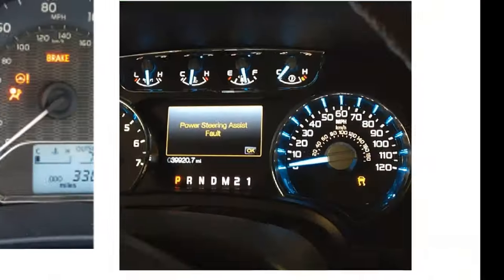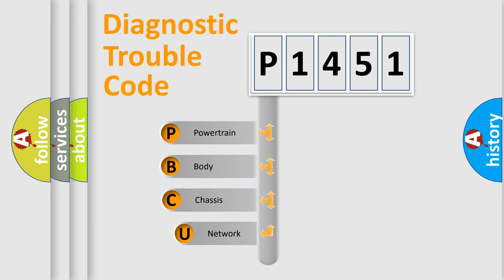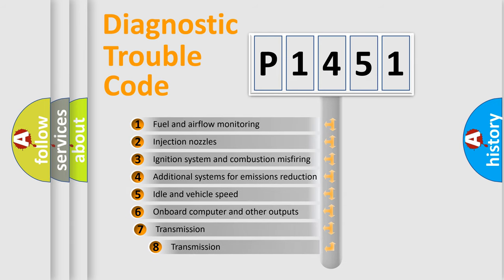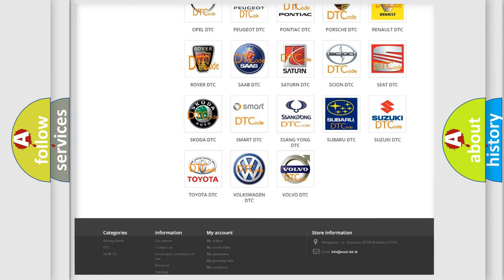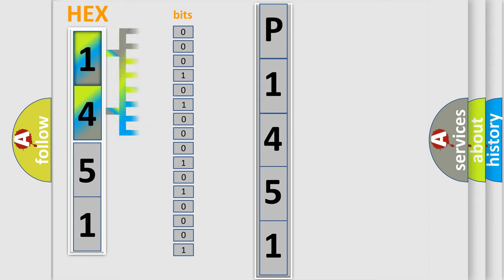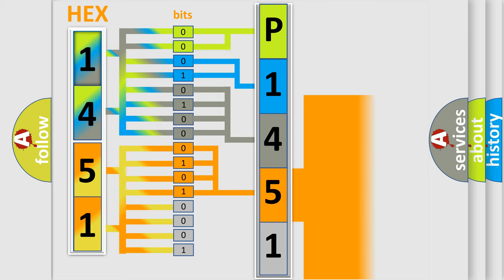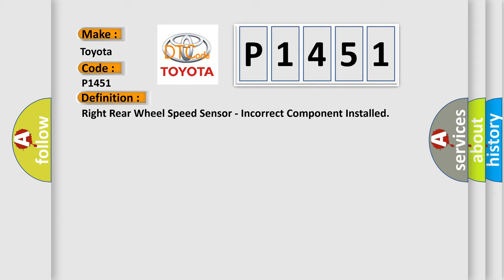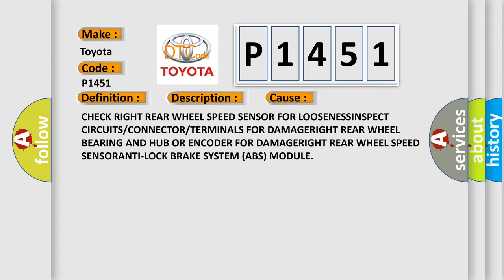DTC Toyota P1451 Short Explanation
Contents:
0:21 Basic DTC analysis according to OBD2 protocol standard.
1:48 Insight into programming
2:58 A diagnostically understandable description of the Diagnostic Trouble Code
3:05 Basic error definition

Make:
Toyota
Code:
P1451
Definition:
Right Rear Wheel Speed Sensor - Incorrect Component Installed
Description:
When the Anti-lock Brake System (ABS) Module detects multiple drastic changes in Right Front wheel speed.
Cause:
CHECK RIGHT REAR WHEEL SPEED SENSOR FOR LOOSENESSINSPECT CIRCUITS or CONNECTOR or TERMINALS FOR DAMAGERIGHT REAR WHEEL BEARING AND HUB OR ENCODER FOR DAMAGERIGHT REAR WHEEL SPEED SENSORANTI-LOCK BRAKE SYSTEM (ABS) MODULE